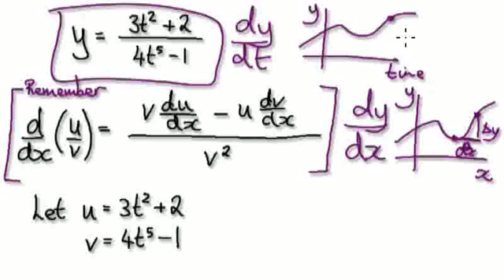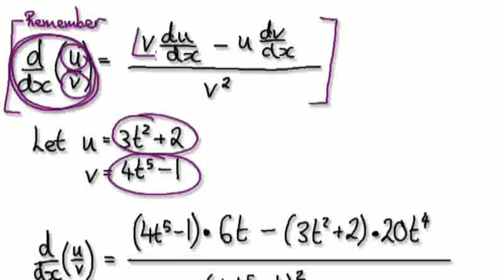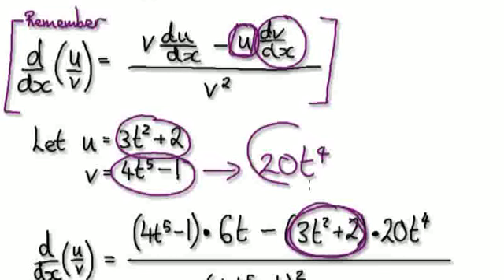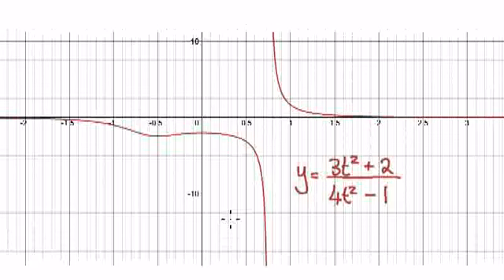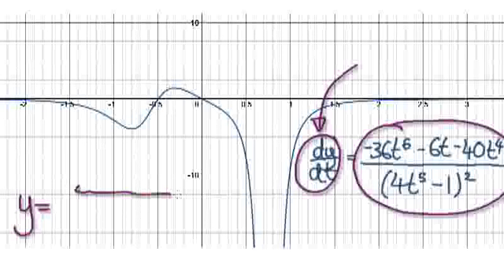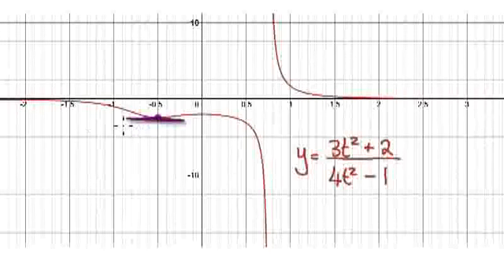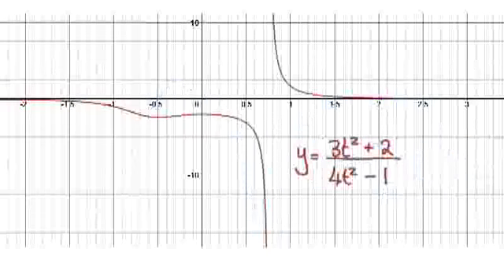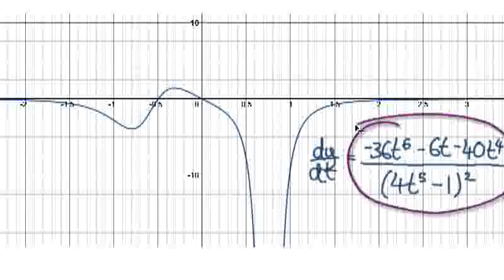Video 1198 - Example of Quotient Rule